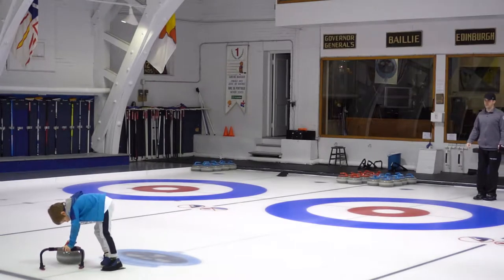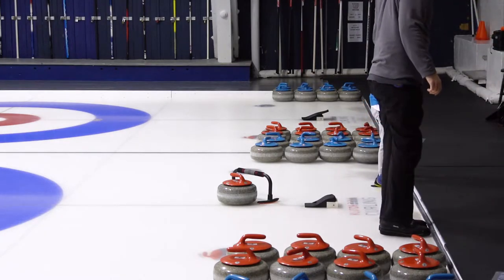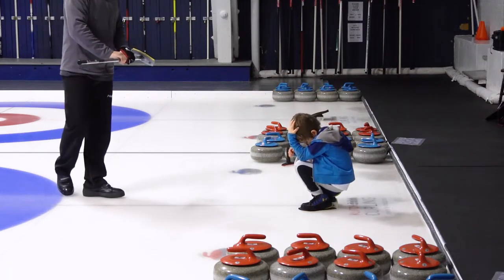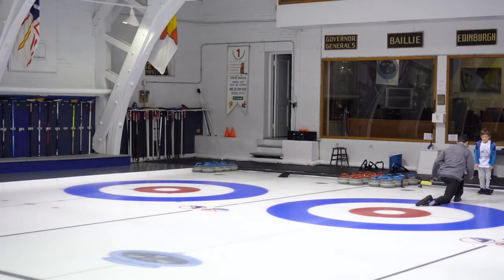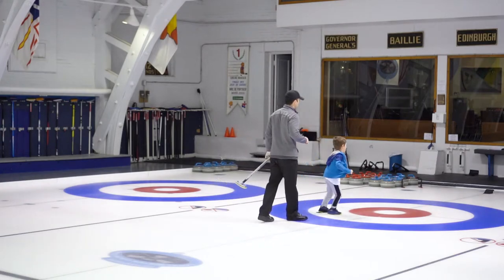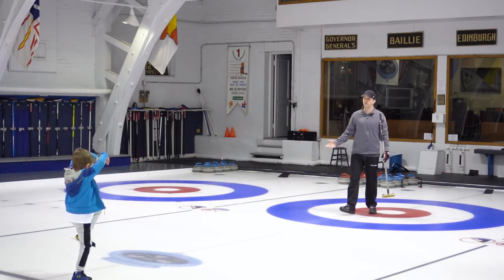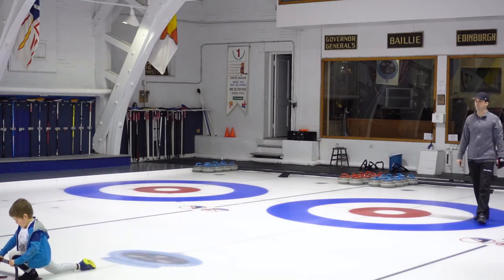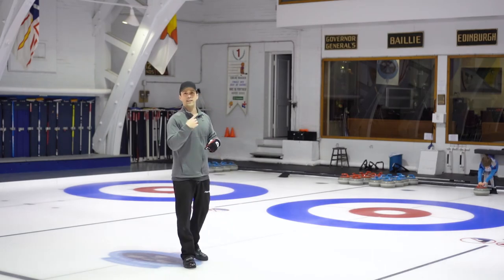Curling Drills - Juniors: Balance Progression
In this Curling Balance Progression video for junior curlers (it works well with adults too!), Coach Matt takes his 7 year old son Max to the club in order to work on his balance during the slide.

In these progressive drills, we start with the athlete just getting a feel for maintaining posture in the slide position.  We then progress to the broom exercise where we pull the athlete while they maintain balance in the slide position.  Finally, we complete the progression by having the athlete push out from the hack using only a stabilizer to hold onto while they push off from the hack into a balanced slide position.

After completing these balance progression drills the athletes are now ready to start throwing stones!

Visit curlingclass.com for more drills and courses and follow our YouTube channel to watch a new drill each week that you can add to your training program.